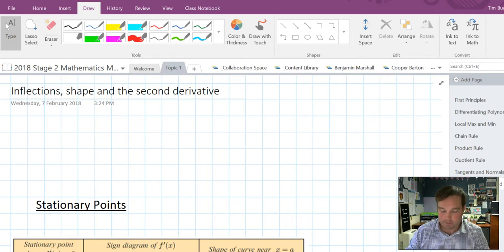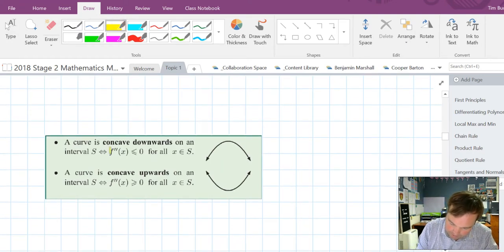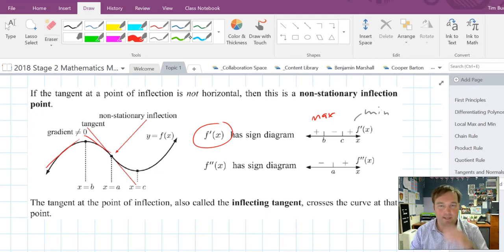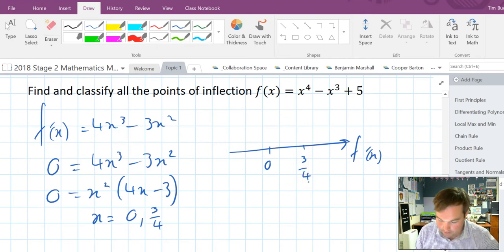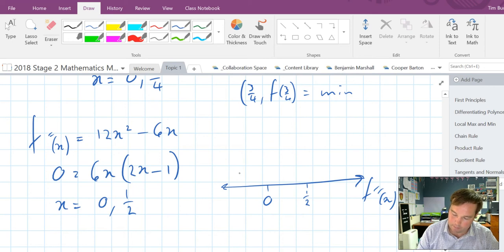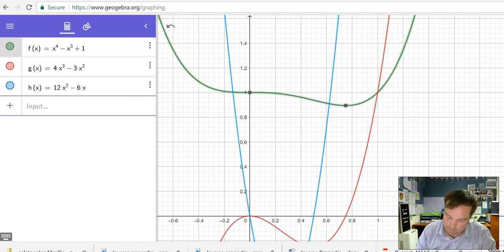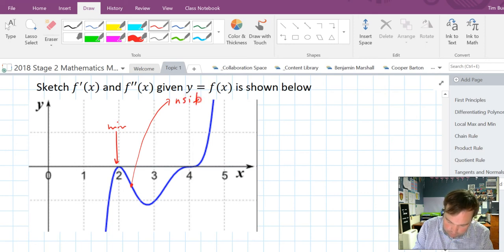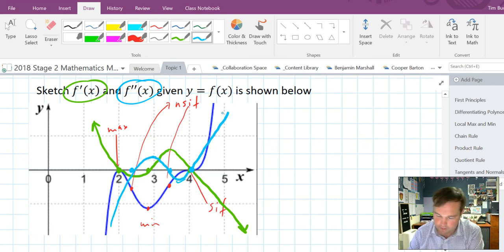Wk3 V2 Inflections and Shape